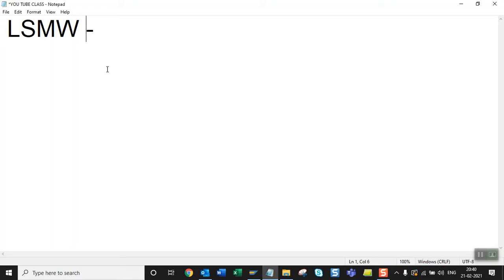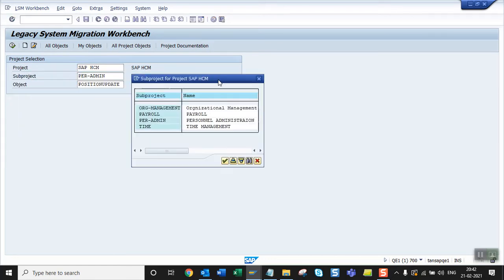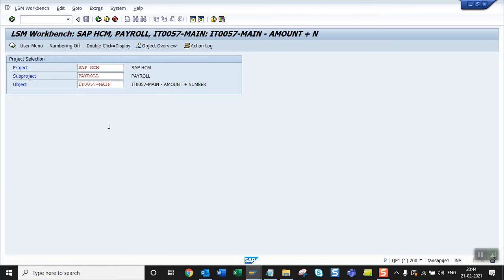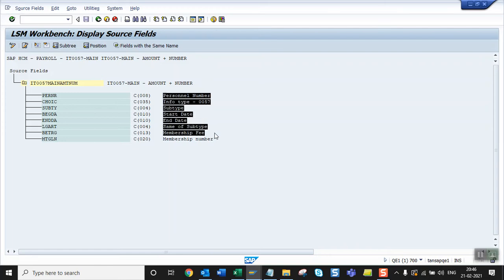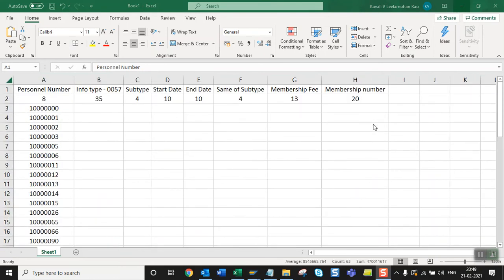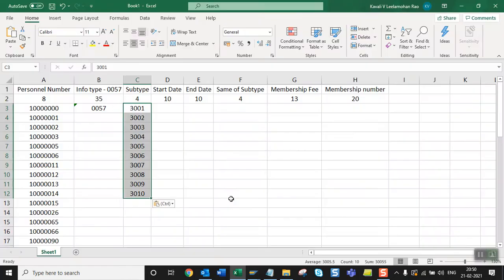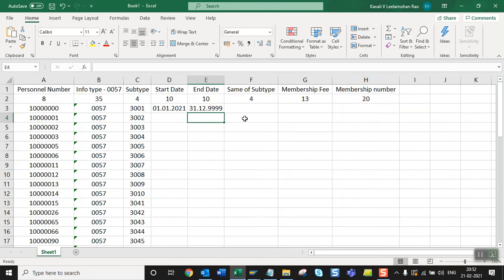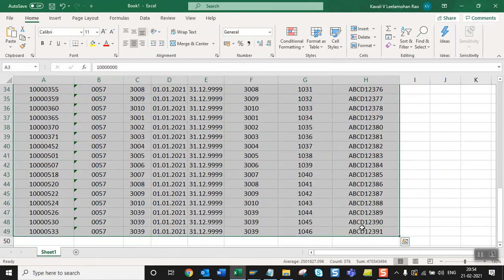KVLMR - SAP HCM LSMW TRAINING - PART 1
HOW TO UPLOAD MASS EMPOYEES MASTER DATA